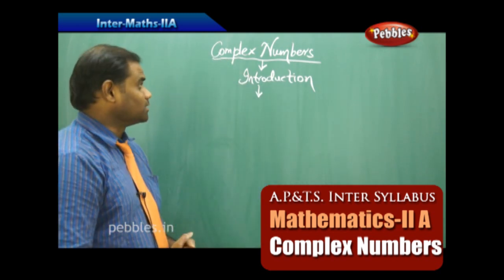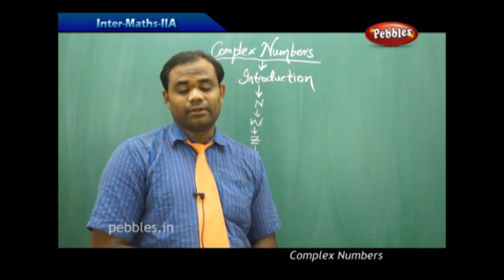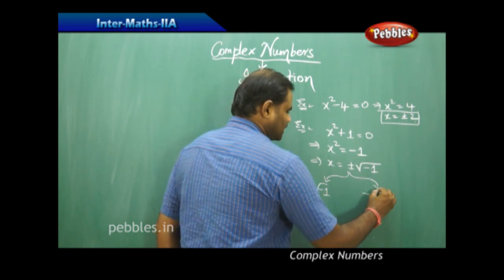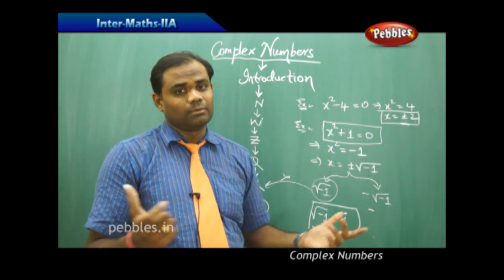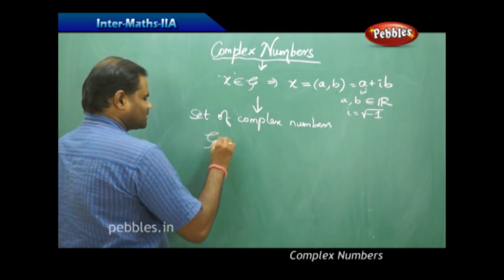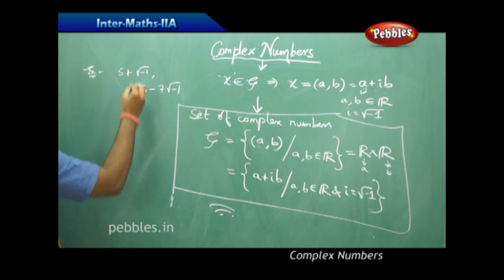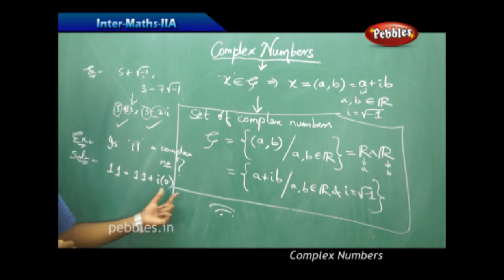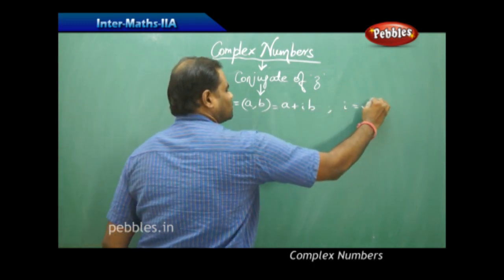AP & TS Syllabus | Intermediate II Year-Maths-IIA | Complex Numbers | Live Video